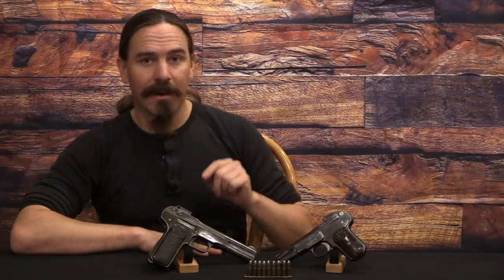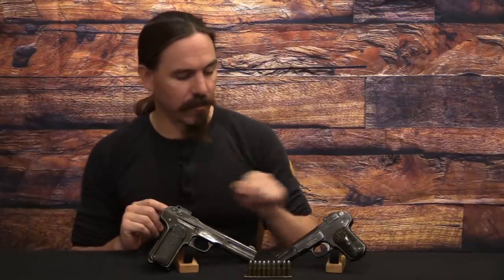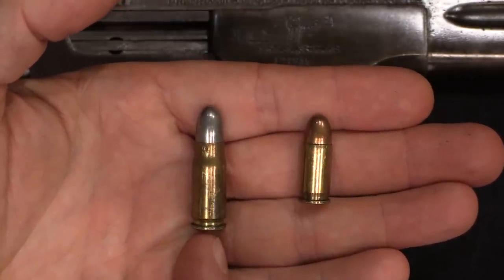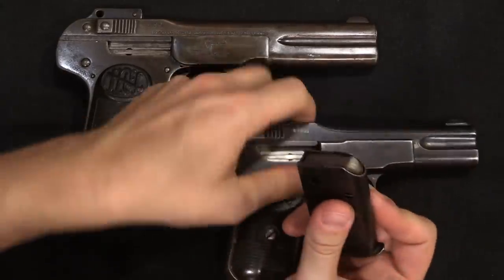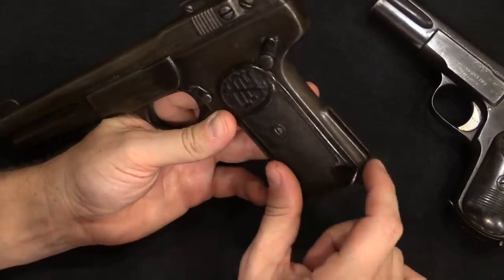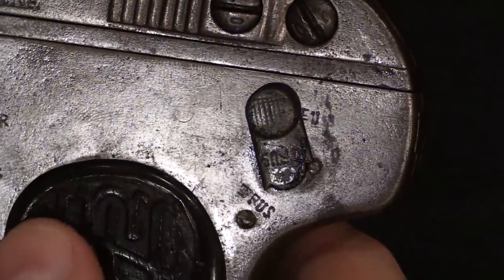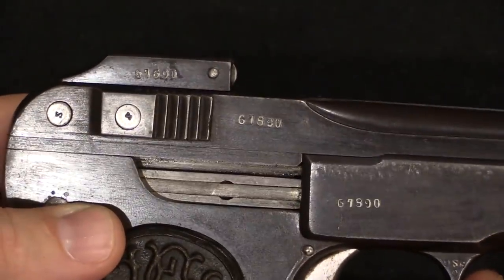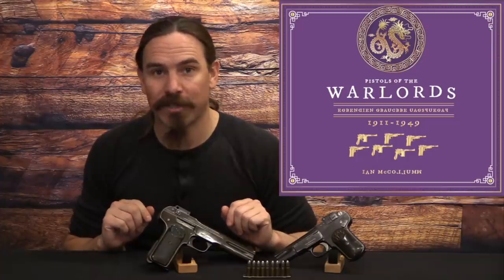Chinese Warlord Pistols: Massive FN 1900 Copies in .30 Mauser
It's not too late to join the "Pistols of the Warlords" Kickstarter!

The armies of Warlord Era China had quite a fondness for the FN 1900 pistol, but they also made extensive use of the 7.63mm Mauser cartridge. So what would be a more natural choice than to make copies of the FN 1900 in 7.63mm Mauser? We can look past the fast that the FN design (and its Chinese copies) used a simple blowback mechanism that was not strong enough for extended use with a cartridge as potent as the Mauser round...

There are a variety of different patterns of 7.63mm FN copies made in China. Some are only a tiny bit larger than the genuine FN 1900, often with a round-bottomed grip. Others are larger - some of them a LOT larger - with longer magazines and fitted for shoulder stocks.

Forgotten Weapons
6281 N. Oracle 36270